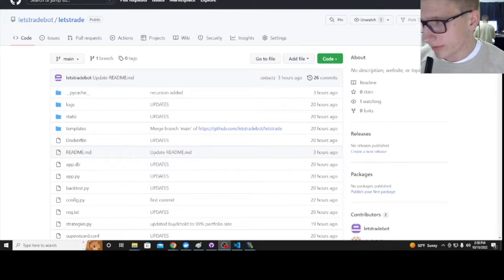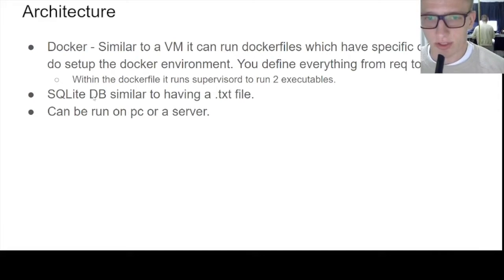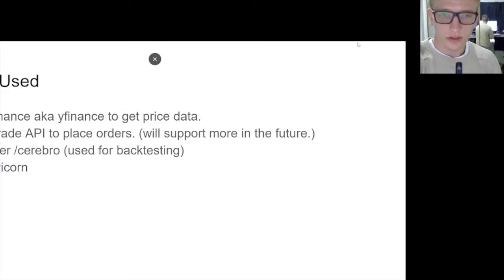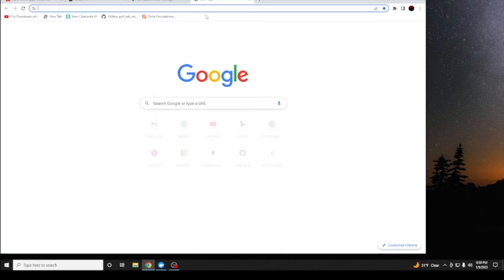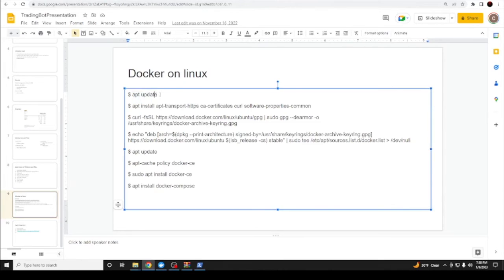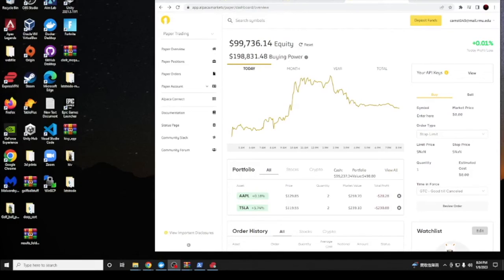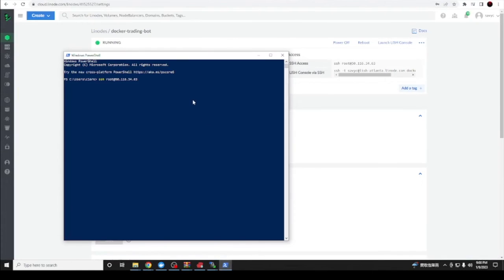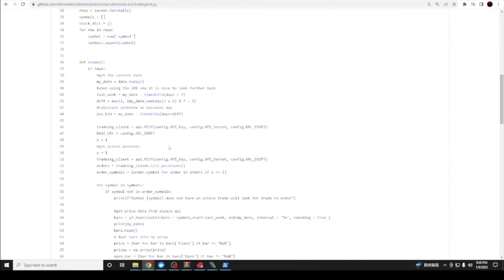Revolutionize Your Trading Strategy with This Open Source Bot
In this video I'm going to show you how to run my dockerized trading bot on a linux server so its running 24/7 for only $5 a month and when you use Linode you get $100 of free credits so you actually don't have to pay anything for the first 20 months.

Some of the main features of this bot include:
-100% FREE to use
-Dockerized so all you have to do is download docker then docker will download all the dependencies and libraries for you.
-Coded in python so you can even use some of the new AI models to create new strategies for you.
-Back test module included so you can see how your strategies will perform on historic data

If you want to learn more on how to code or add to this check out some of these resources:
@parttimelarry  - Even though i'm going to college for software engineering this youtuber has taught more than my college has